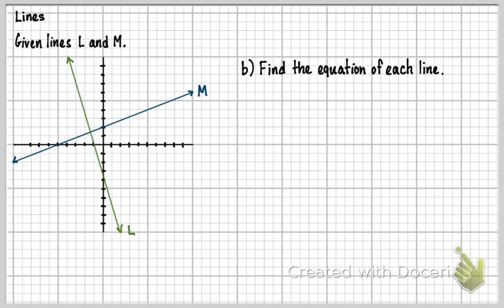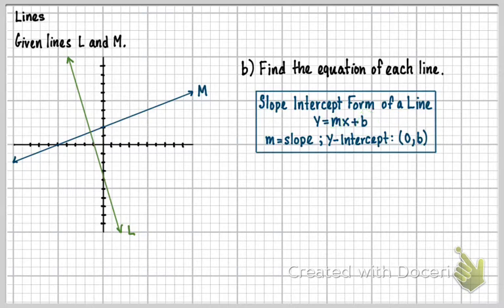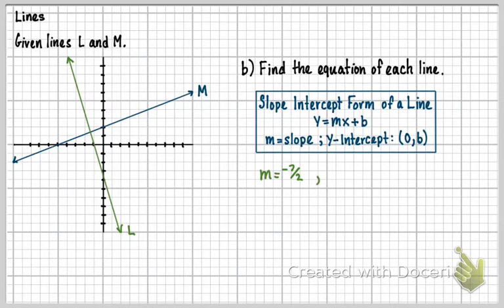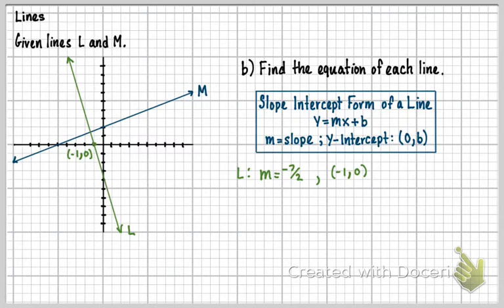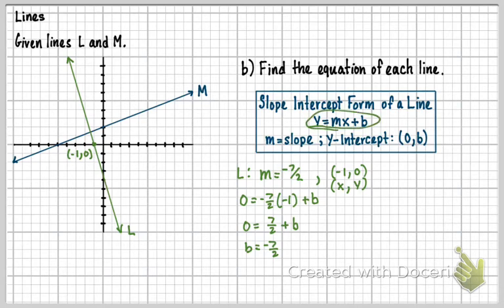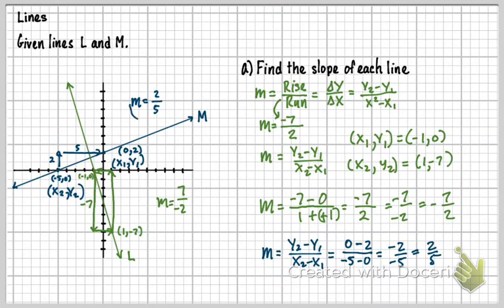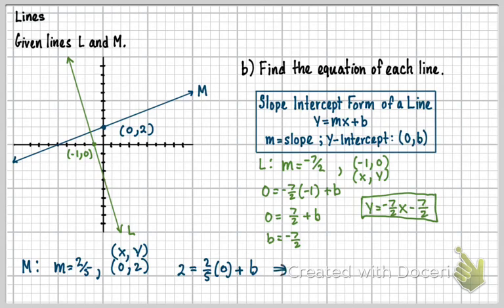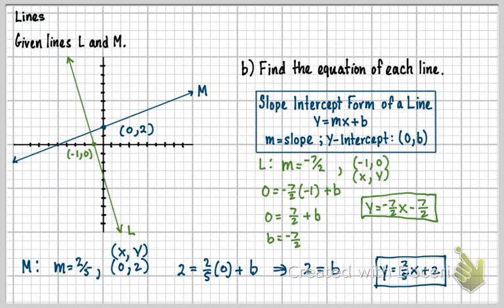MTH122W-Sec. 2.3 Lines (Part 2)